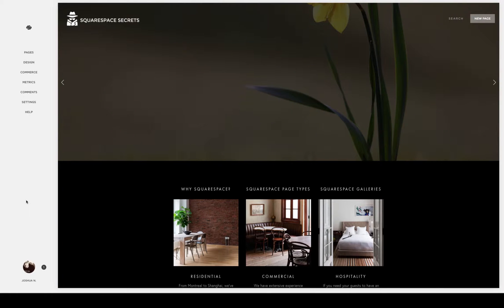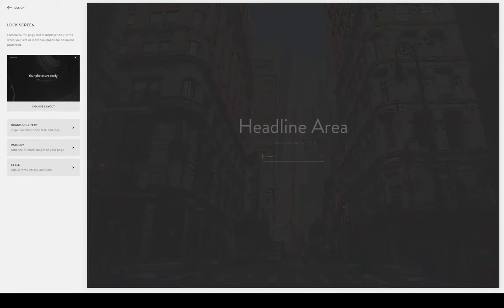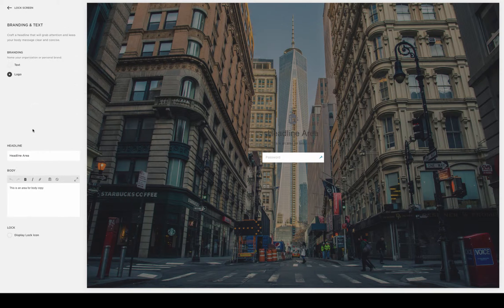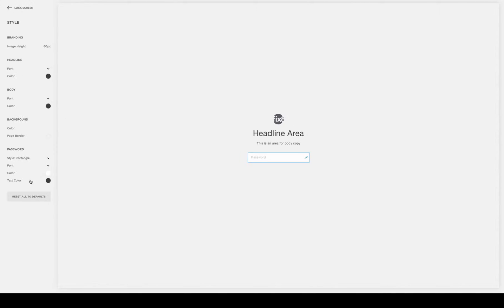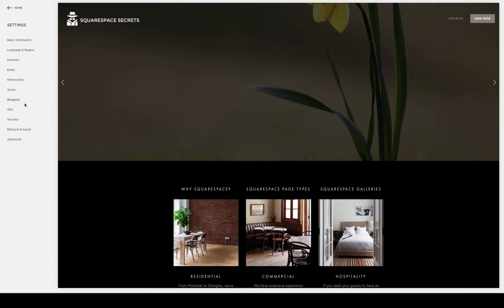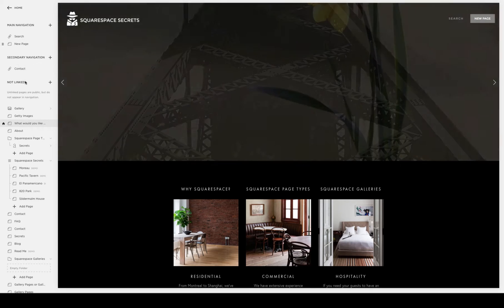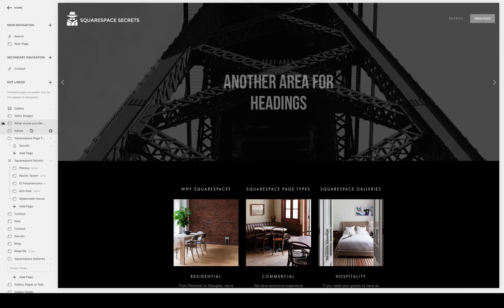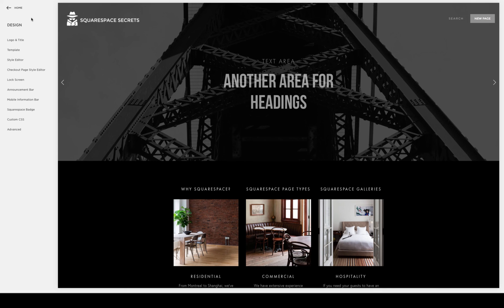Squarespace Custom Lock Screen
On the 2nd of April Squarespace announced a cool new feature, the ability to customize the look and feel of your lock screen using some pre-defined templates and a lock page specific style editor.